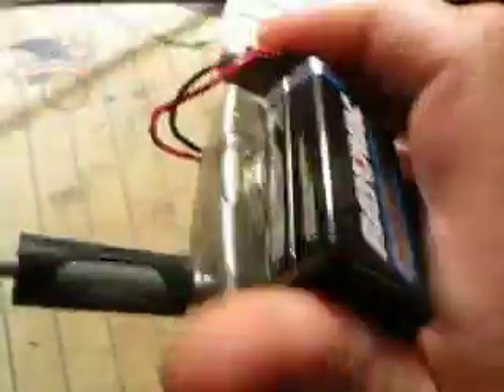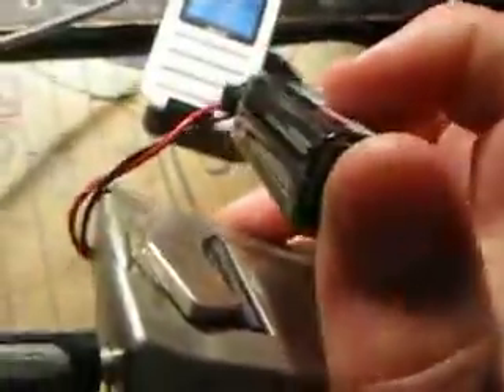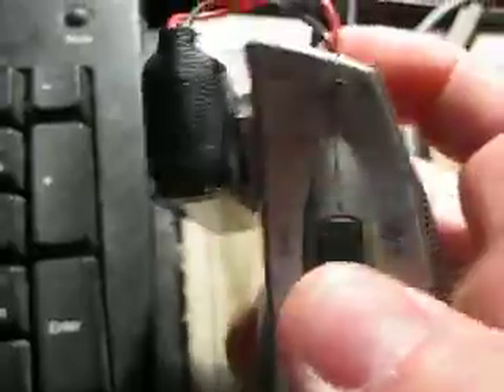DIY speaker made from cell phone hands free kit.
Made this a long time ago. I added a standard headphones jack to this hands free kit. I an unable to show you the exact points to solder to and it varies with the device. You can find this by having the device on and checking different points on the board until you hear music. Use a radio or other device you don't care about. put your ground to the battery's ground an try points near the amplifier IC. If you hear music crystal clear with no distortion you may have the right points. Now check your audio connections for voltage leak. The easiest way to do this is to plug in an audio cable and touching the other end to your tongue, if you feel a small shock then there is a leak.Check your connections. Do this over and over again until you hear music out of the speaker and do not feel any voltage over the audio cable. I hope you like this hack, Stay tunes for more.